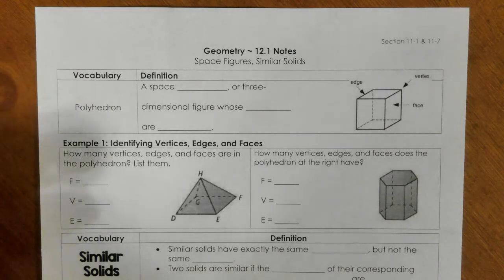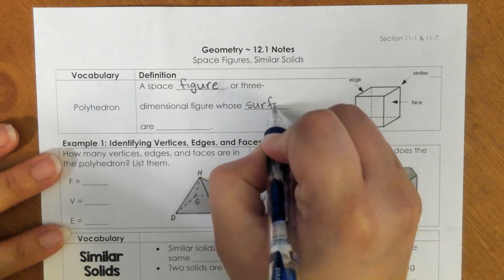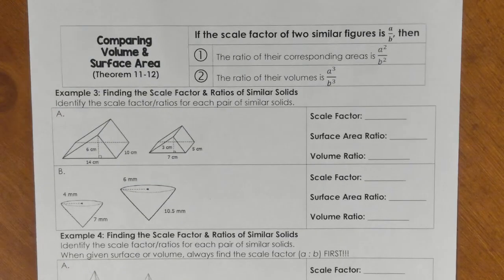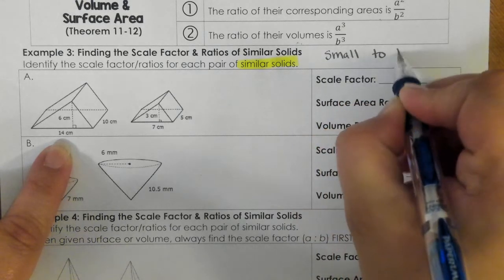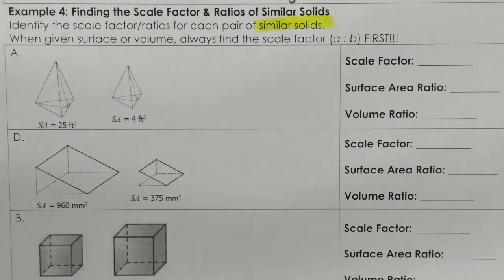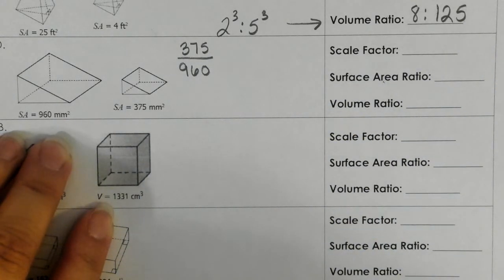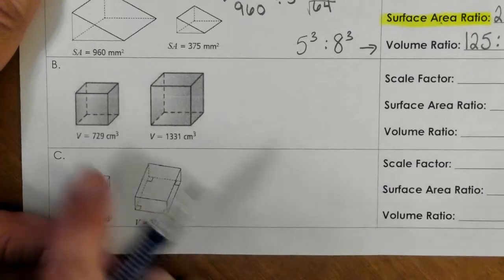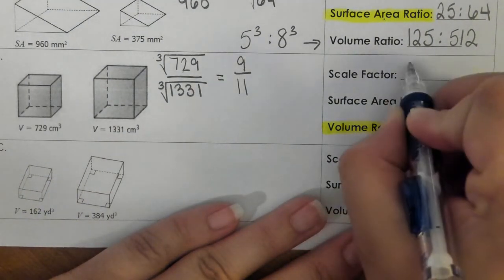Geom - 12.1 Notes - Similar Solids